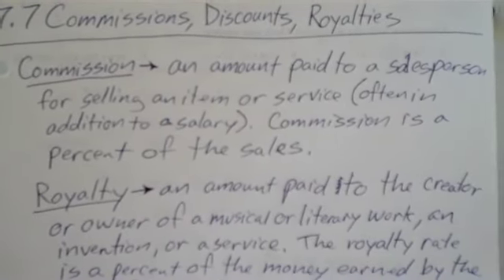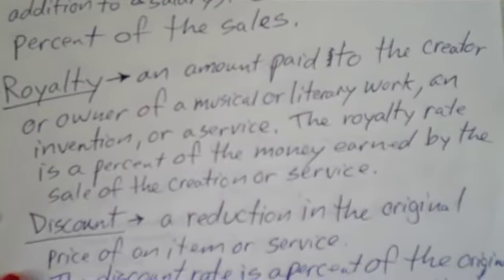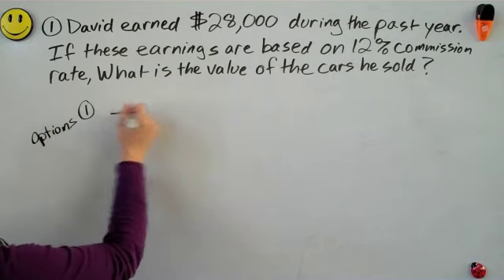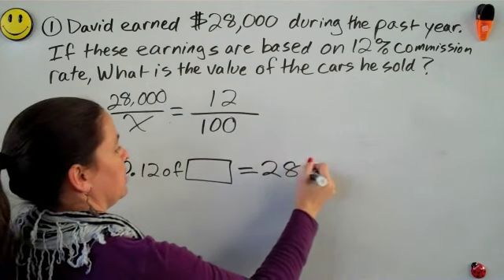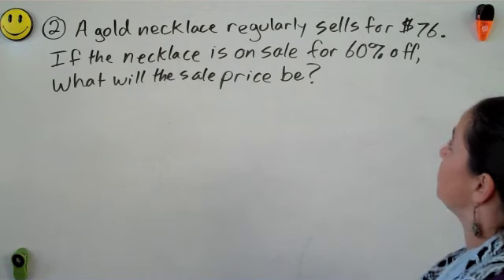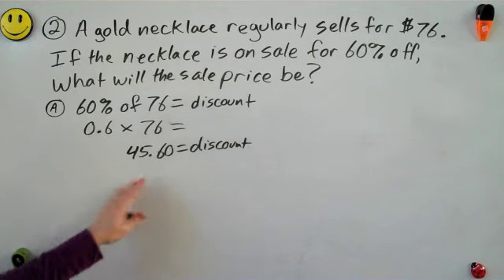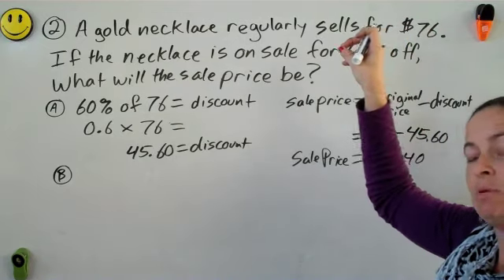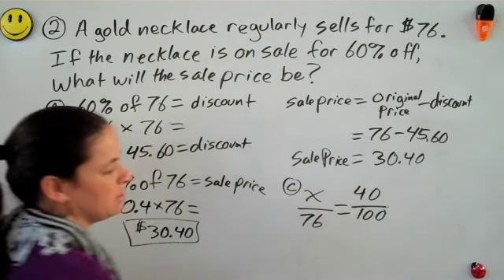Commisions, Discounts, Royalties 77AdvPA 1